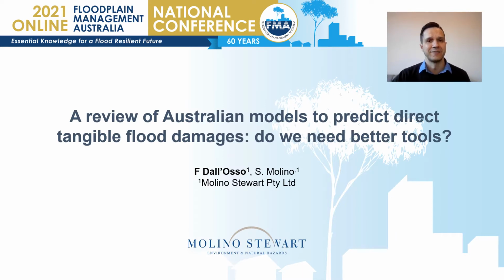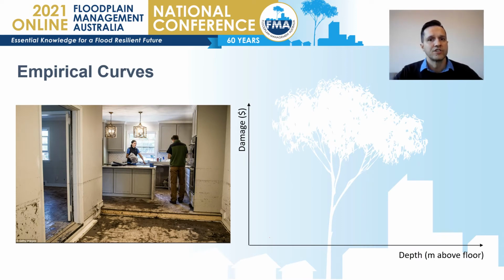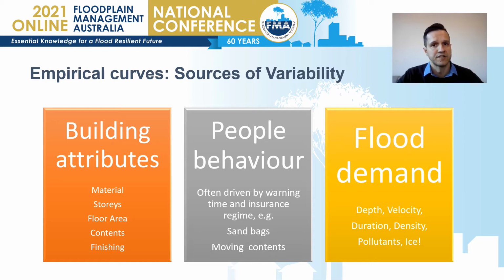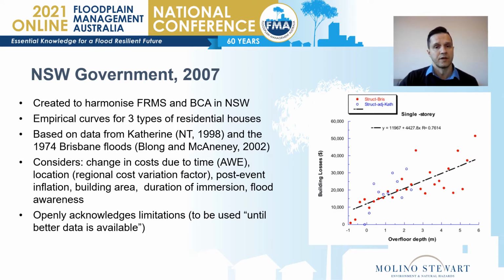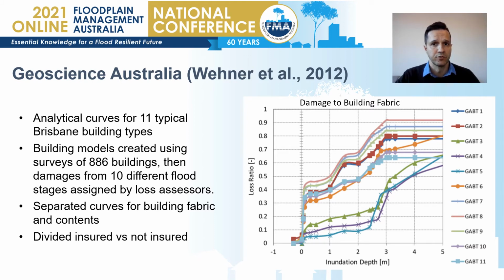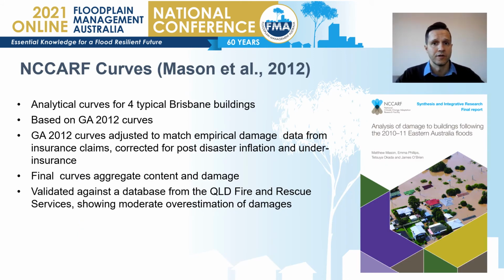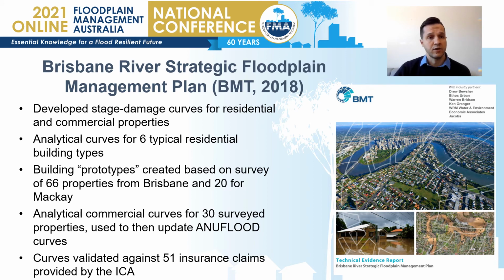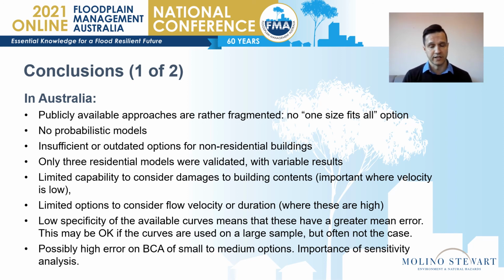FMA Conference 2021 - Dall'Osso - A Review Of Models To Predict Direct Tangible Flood Damages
Filippo presented his review of Australian models used to predict direct tangible flood damages at this year's Floodplain Management Australia conference.

Dall'Osso, F. (2021) A Review Of Australian Models To Predict Direct Tangible Flood Damages: Do We Need Better Tools? 60th National FMA Conference